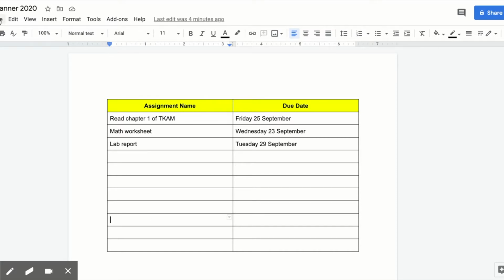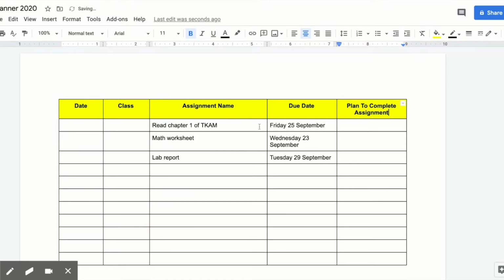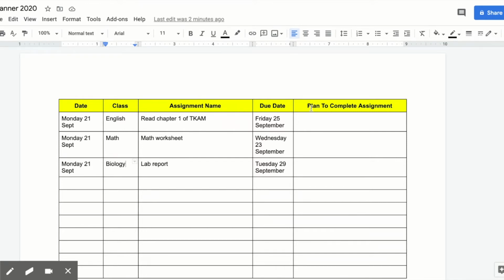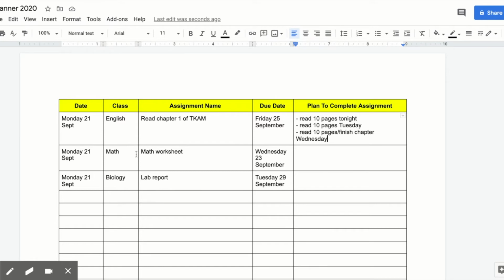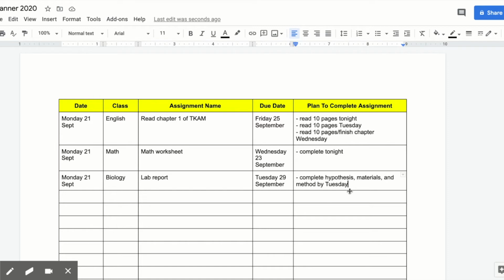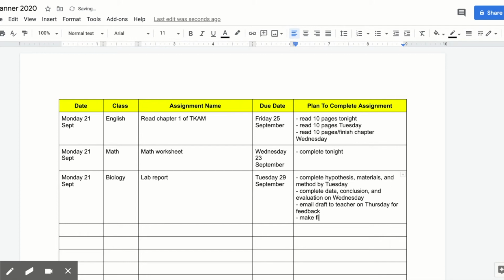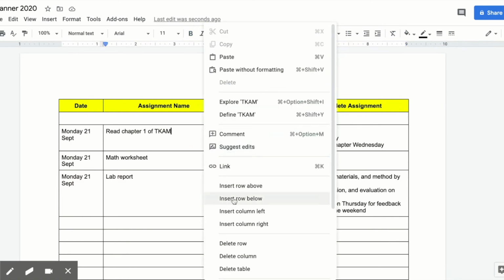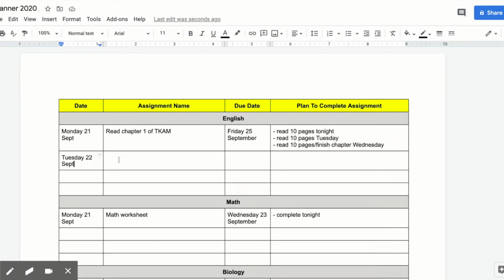CREATE YOUR OWN PLANNER PART 2 || Learn how to better plan and manage your time || Bukuras Tutorials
Designing and creating your own planner made simple! Learn what you need to include in your daily planner to better help you improve your time management and organizational skills!

This video shows you how to take your beginner's planner and bring it to the next level! I discuss how and why to add more detail to your daily planner, and the benefits of doing so. We'll dive into some time management and organizational skills. I'll also show you how to break up, or "chunk", long term assignments to optimize your time which can help you achieve success!